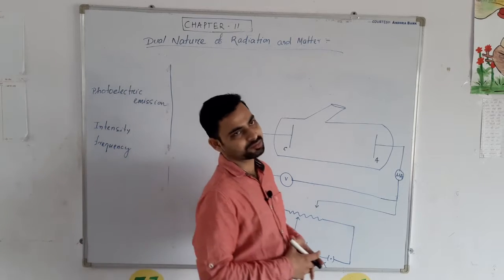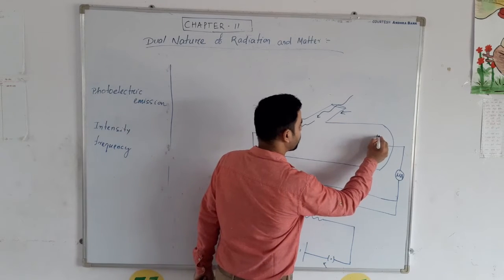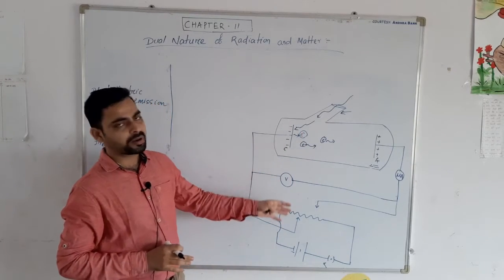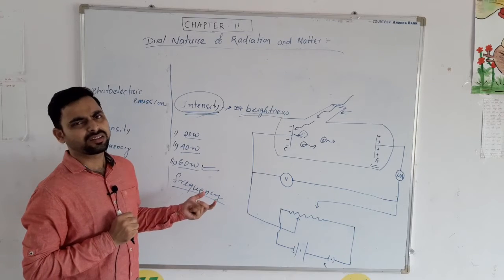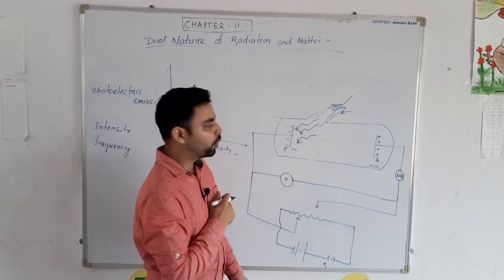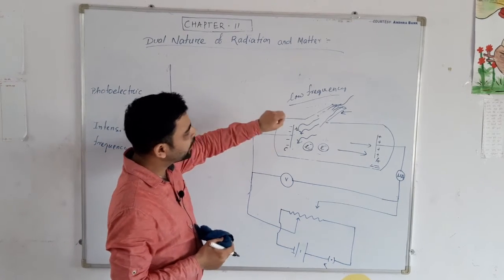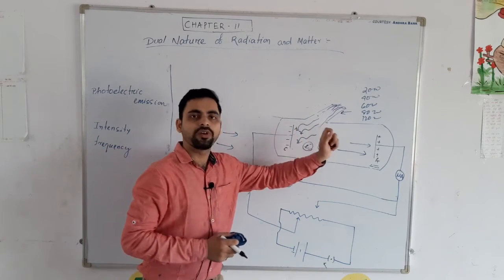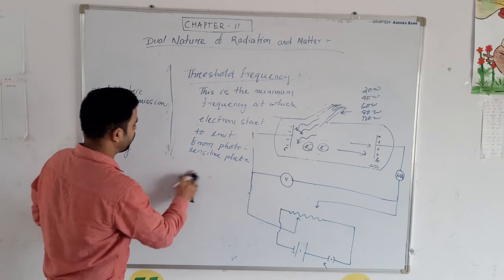Class 12,Physics,Chapter 11, Part-2/8, Dual Nature of Radiation and matter,Photoelectric effect 1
In this video I have explained photoelectric effect.